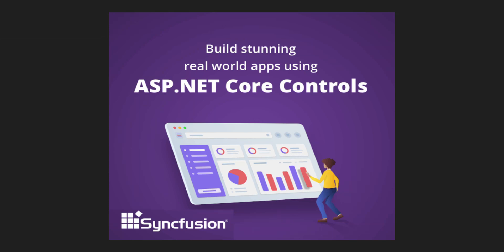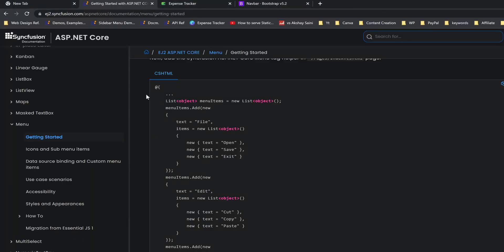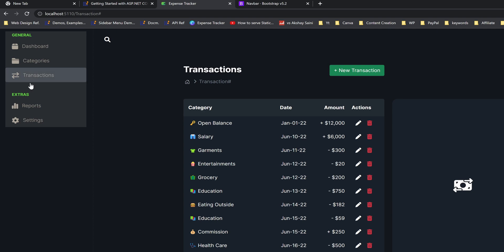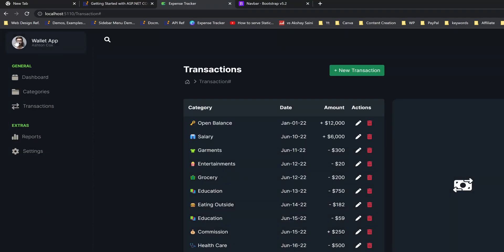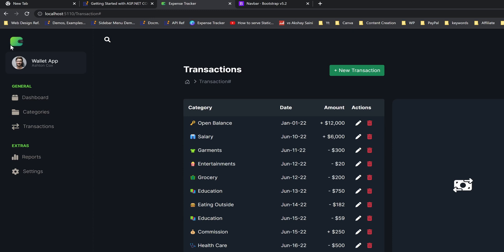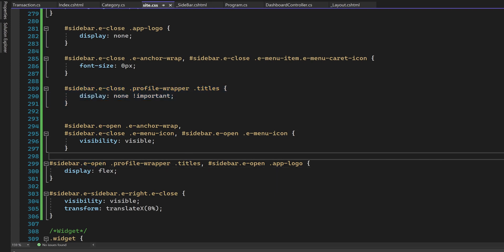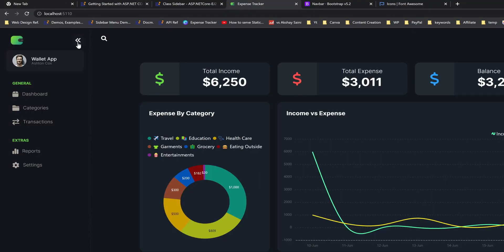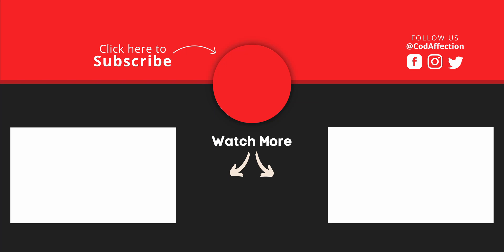Syncfusion Sidebar with a Menu in Asp.Net Core MVC - Part 6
Syncfusion Sidebar with a Menu in Asp.Net Core MVC

UPI/QR Code Scan